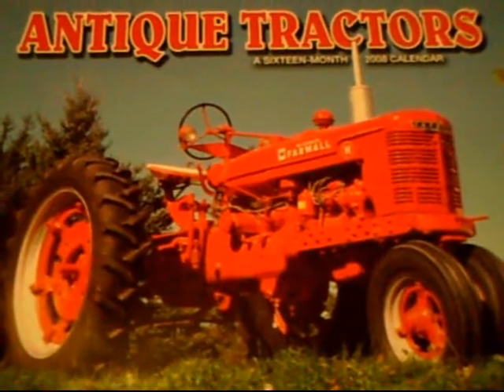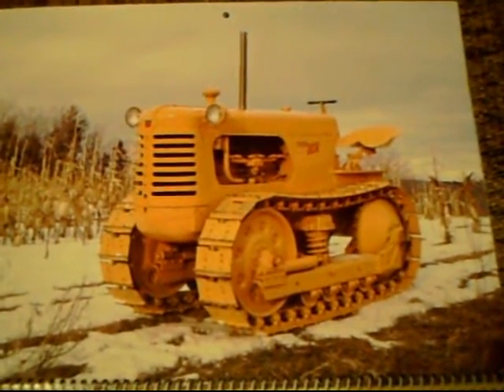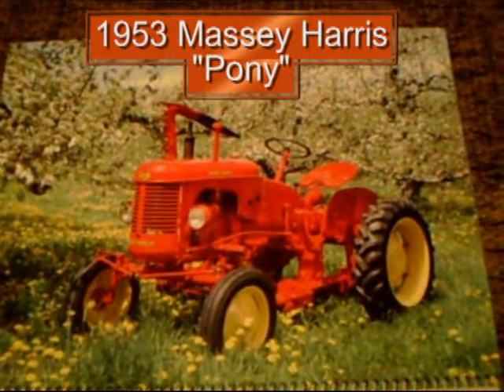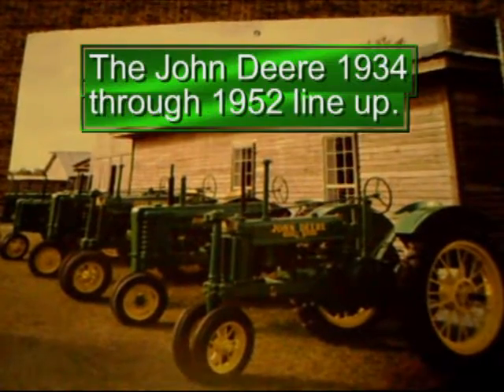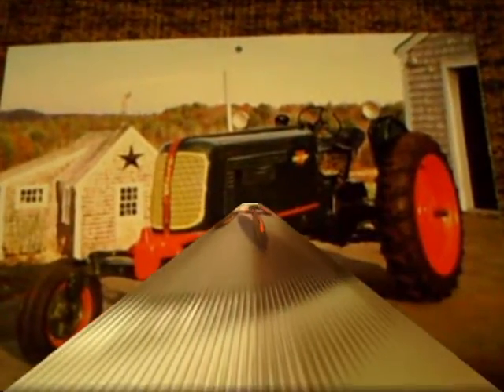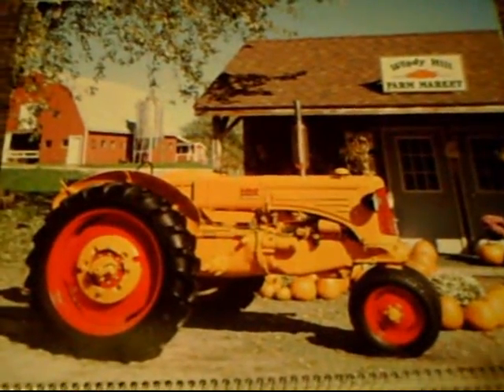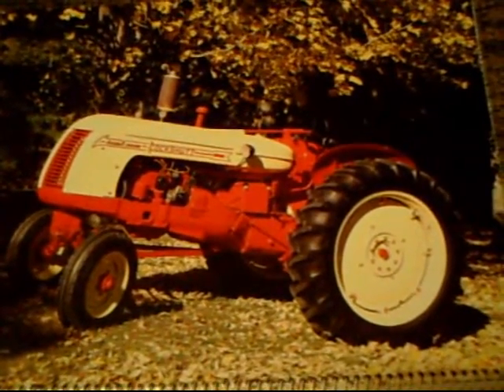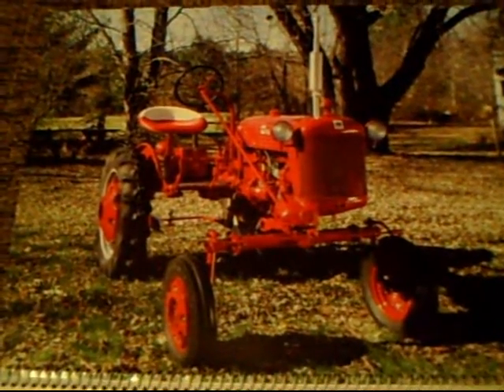You can't add Cupcakes & BullDozers!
Antique tractors. My High School math teacher used to say"  You cant add cupcakes and Bulldozers.
Hope you enjoy the nostalgia, and the ending.